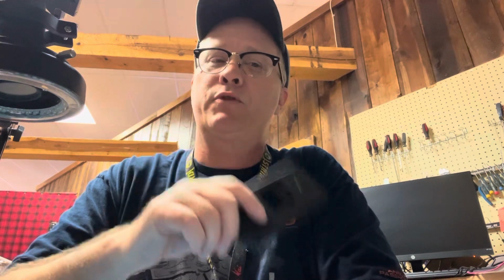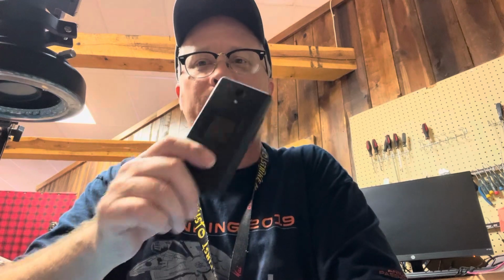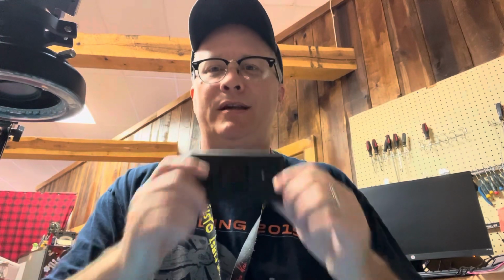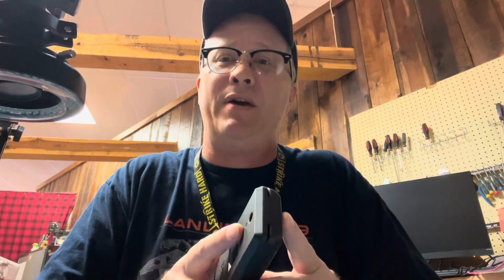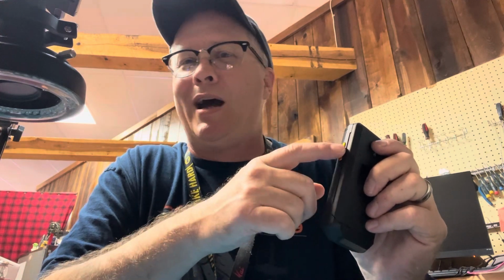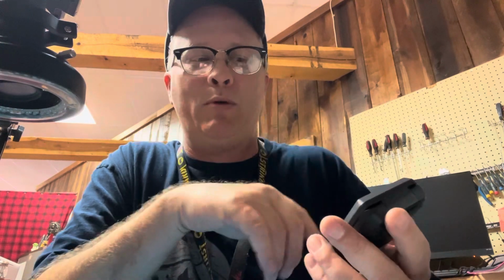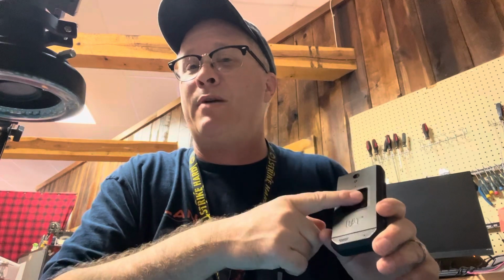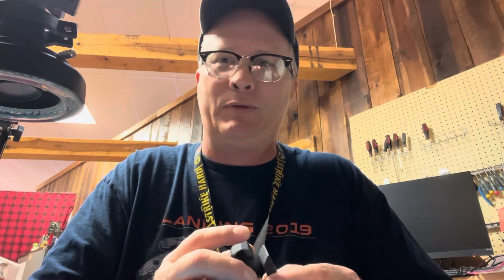Update on my first week with the Cat S22 Flip phone